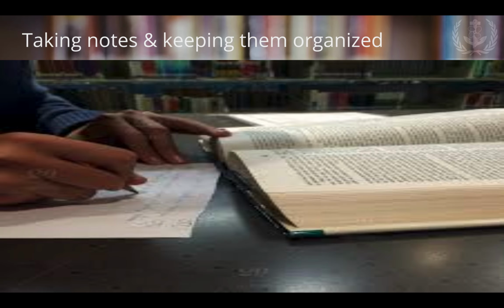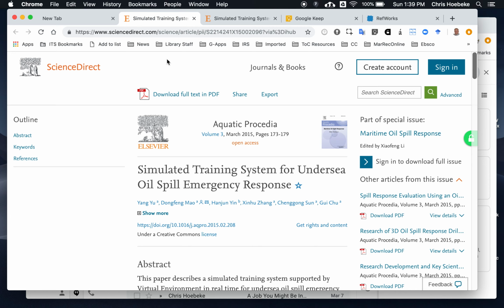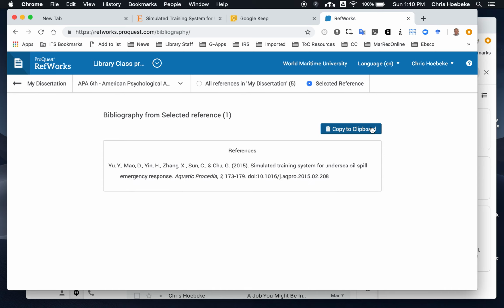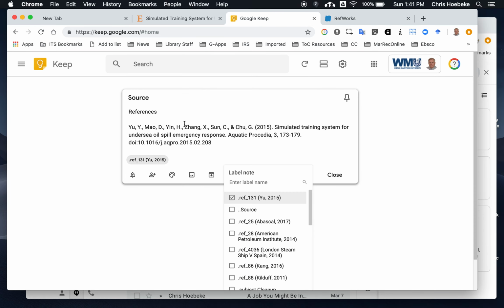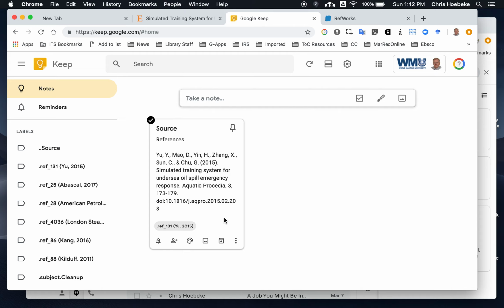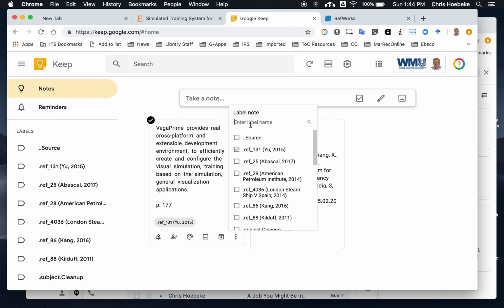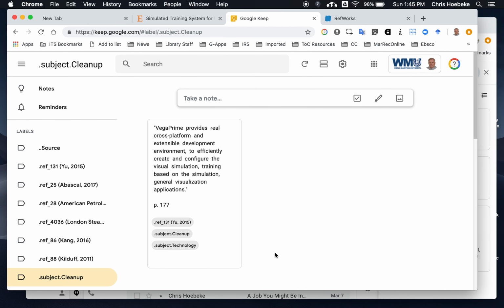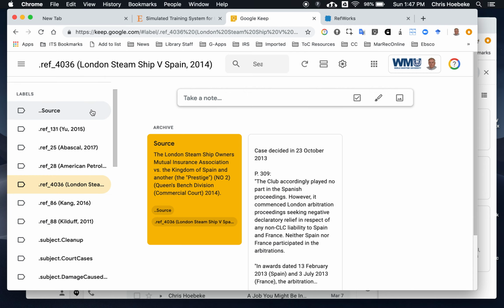13 Notetaking: Cloud based notes with Google Keep